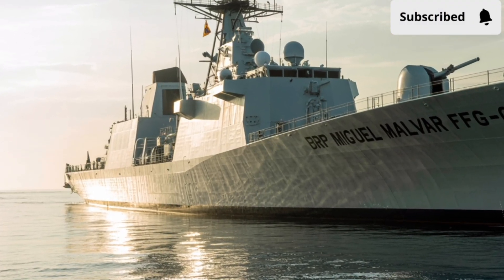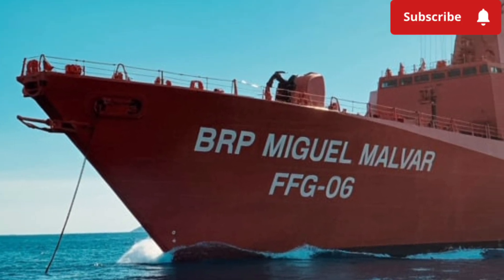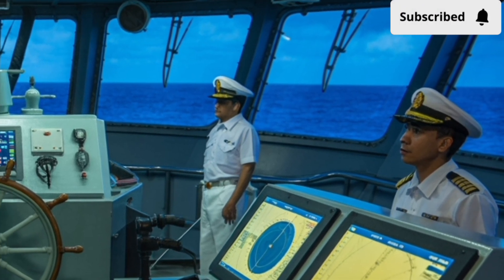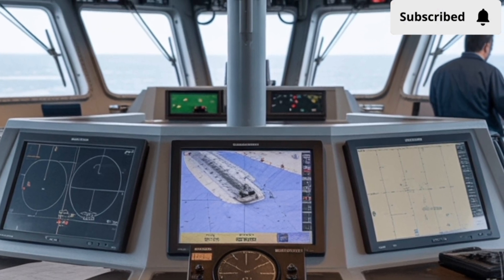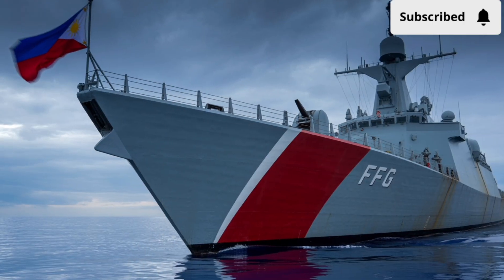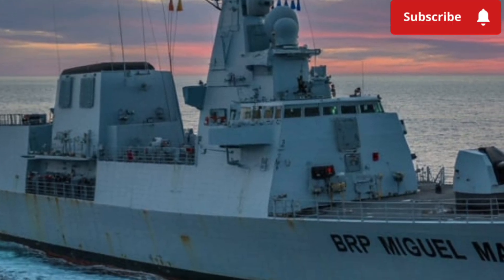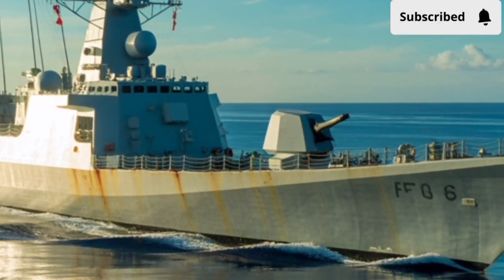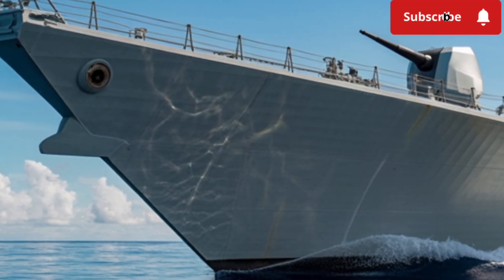BRP Miguel Malvar FFG-06 | Philippine Navy’s New Guided-Missile Frigate Explained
Have you ever wondered what makes the BRP Miguel Malvar FFG-06 such a powerful addition to the Philippine Navy? This guided-missile frigate is more than just steel and weapons—it’s a symbol of modernization, strength, and national pride.

In this video, we take a deep dive into the key features, design, performance, and advanced technologies of the Jose Rizal-class frigate, highlighting why it plays such a crucial role in maritime defense. From stealth design and powerful missile systems to multi-role adaptability and humanitarian missions, the BRP Miguel Malvar showcases how the Philippines is stepping into the future of naval warfare.

Guided-missile capabilities and layered defense

Stealth design and modern naval architecture

Anti-air, anti-ship, and anti-submarine warfare systems

Advanced radar, sonar, and combat management systems

Humanitarian and disaster-response missions

Symbolic importance of its name and legacy

Whether you’re a defense enthusiast, naval history fan, or simply curious about the future of the Philippine Navy, this video gives you a complete breakdown of why the BRP Miguel Malvar FFG-06 matters today.

BRP Miguel Malvar FFG-06

Philippine Navy frigate 2025

Jose Rizal-class frigate Philippine

Philippine guided missile frigate

BRP Miguel Malvar features

Philippine Navy modernization

Philippine warship South China Sea

Modern frigates Southeast Asia

Philippine Navy defense capabilities

BRP Miguel Malvar review